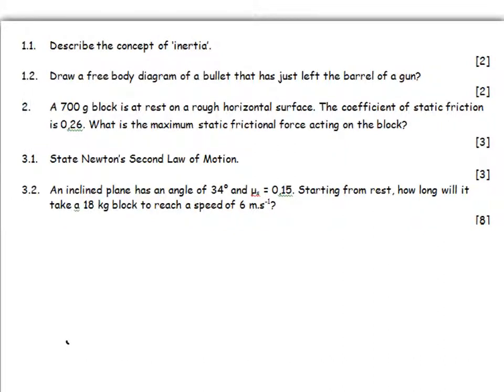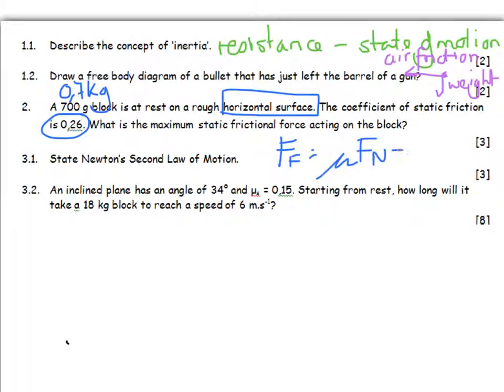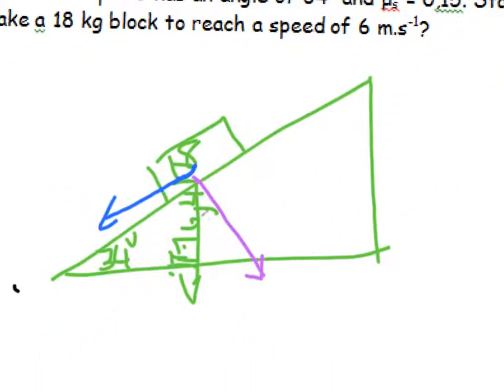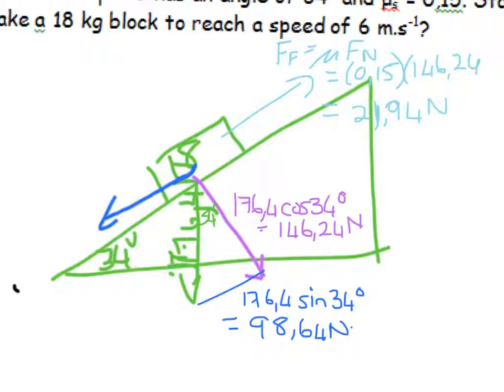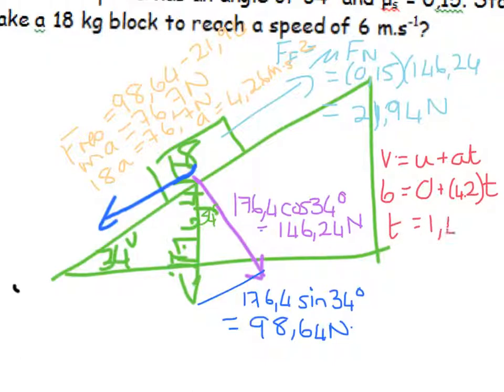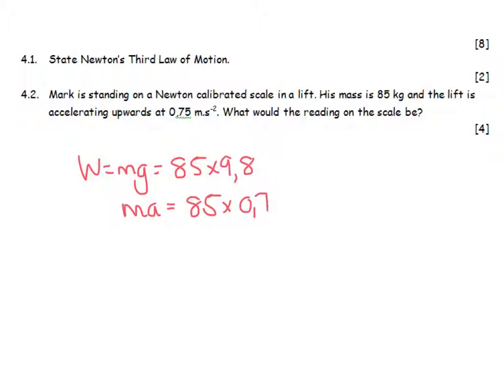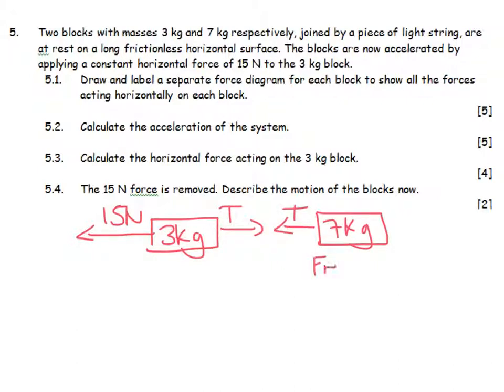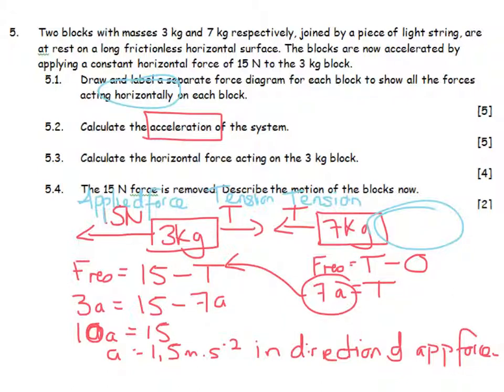Newton summative test 2014